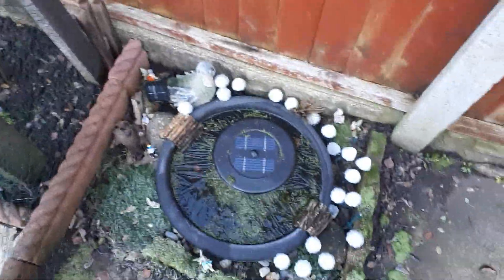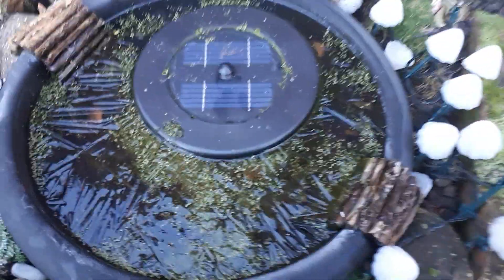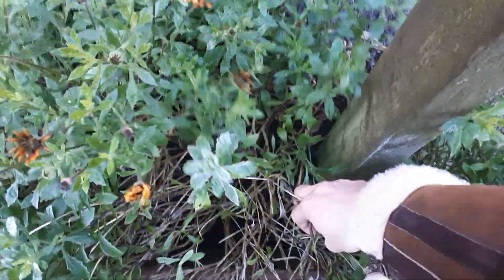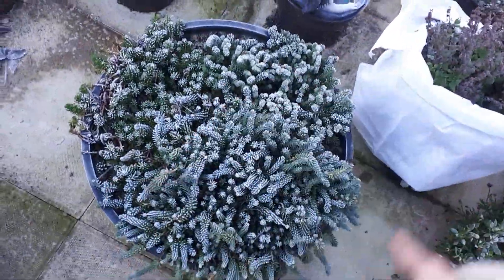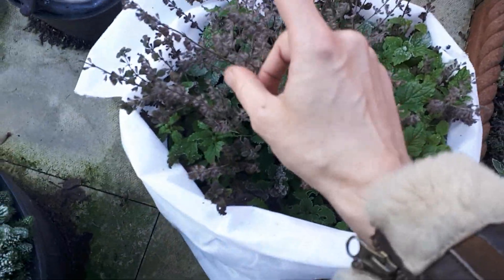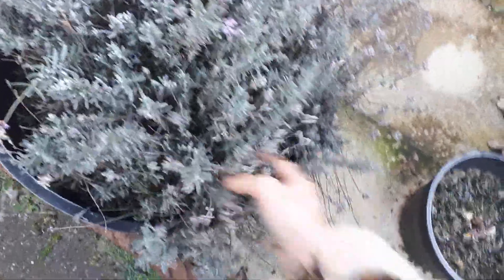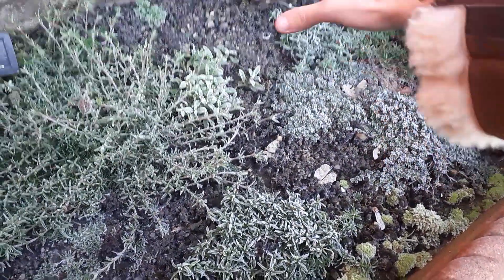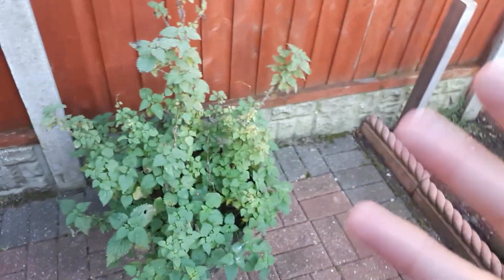Garden Vlog - 08/12/22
Cut short due to lacking space on my phone.
Didn't get to show you guys the shoes I turned into plant pots, the new potting station & fern.
We'll see how things do next year when life starts to return.
Simultaneously waiting on some things to die down so I can cut them back & hoping other things survive.
I have my passion flower & sage chilling indoors right now also. Hoping they survive the winter.